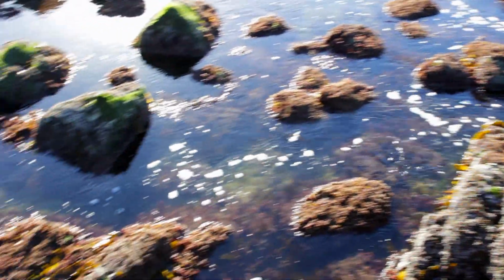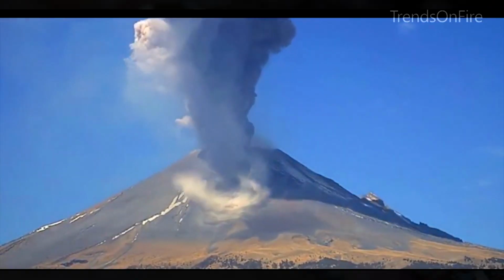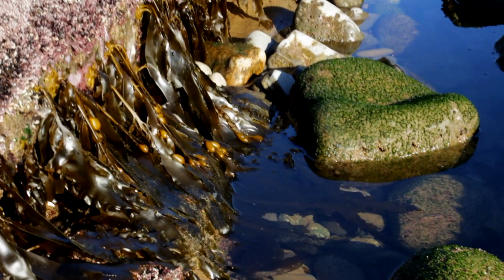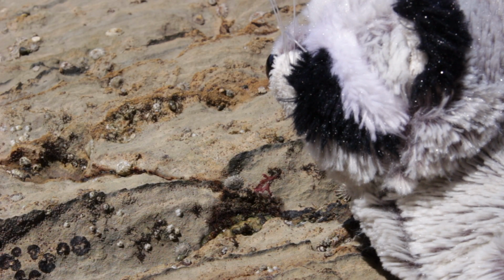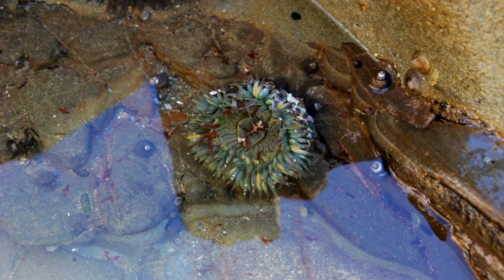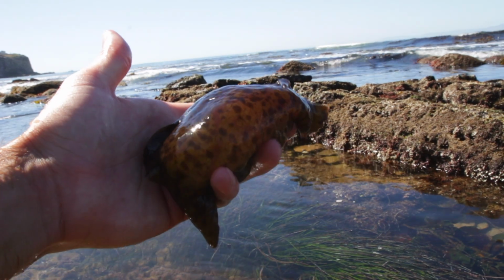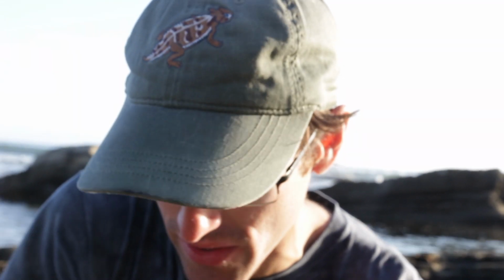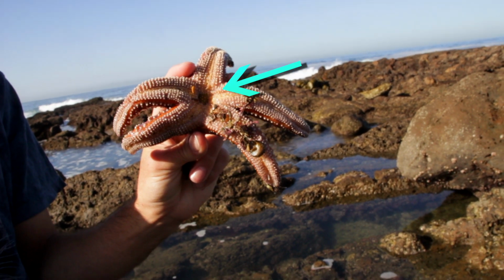Mr. Matthew and Rhonda Explore Tide Pools!